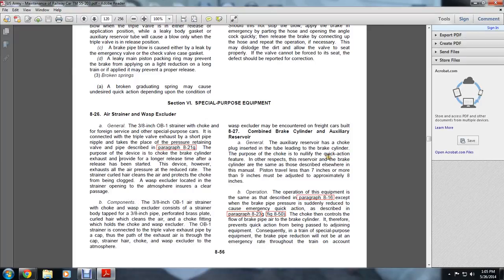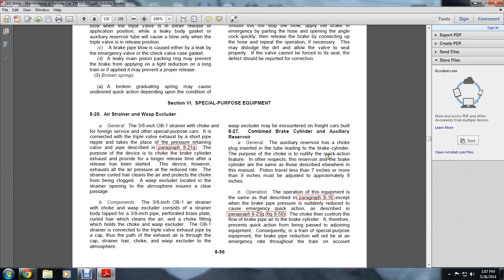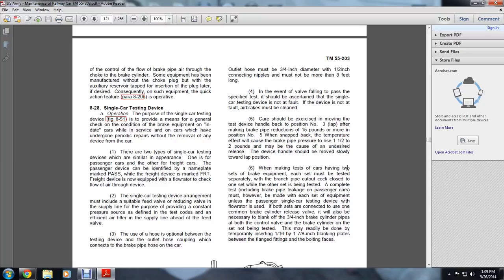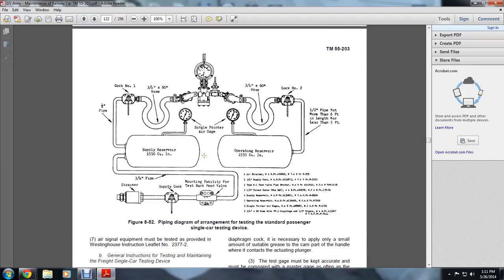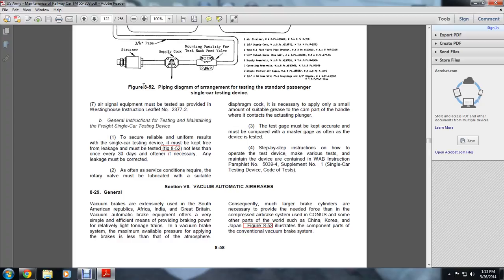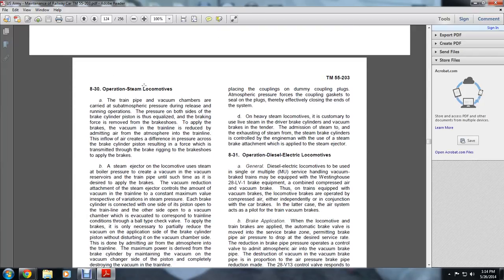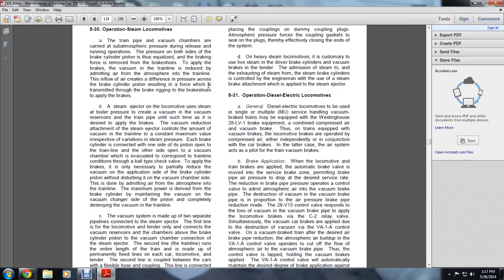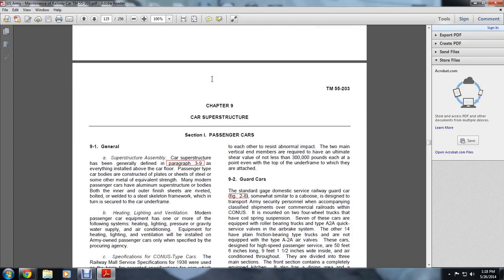chapter 8 8